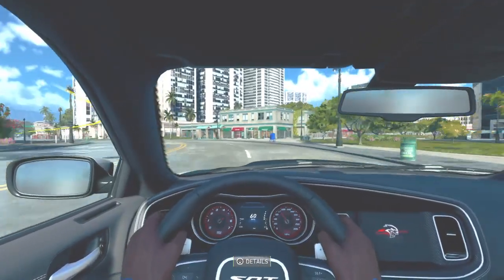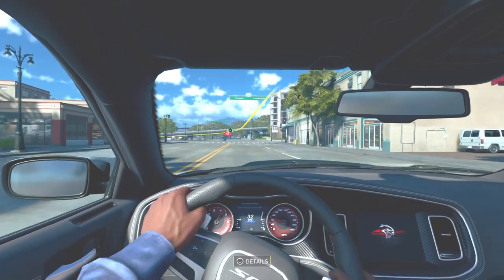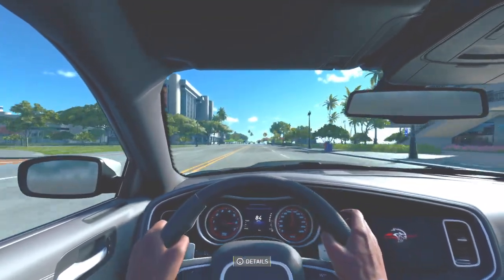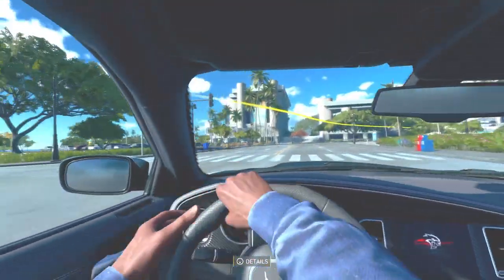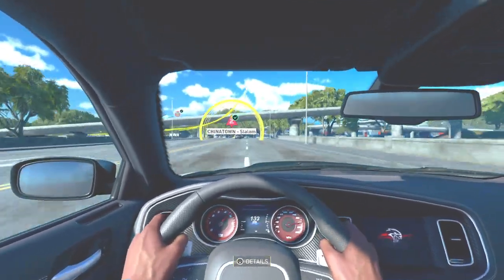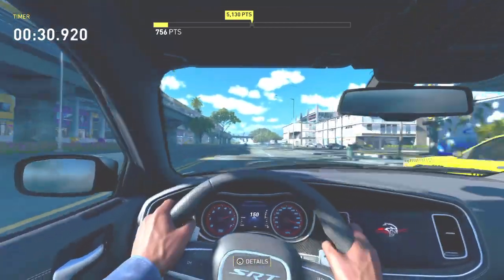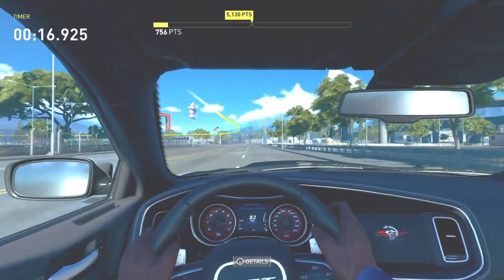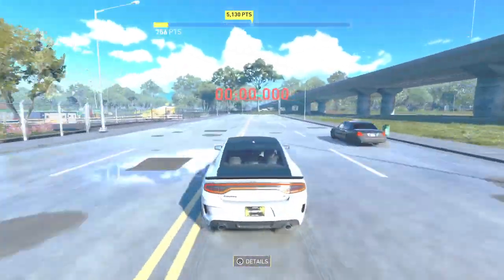2023 DODGE CHARGER HELLCAT WIDEBODY REDEYE(STOCK 770hp)/ CREW MOTORFEST